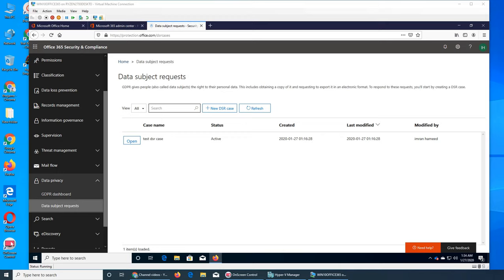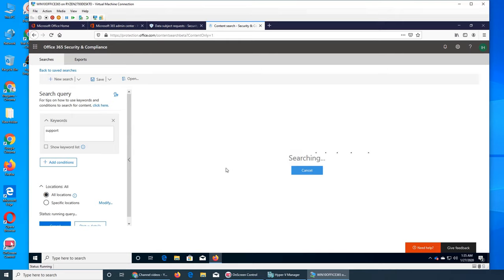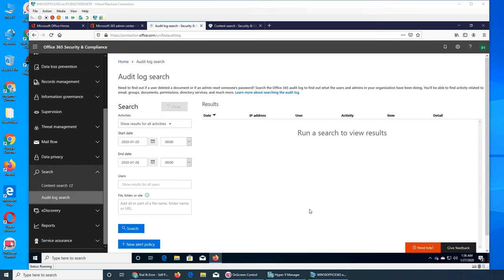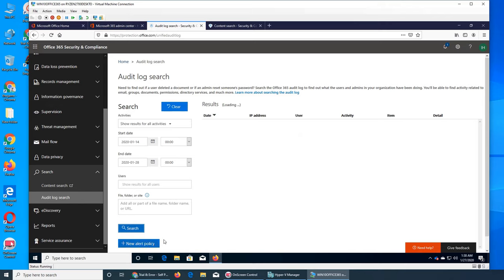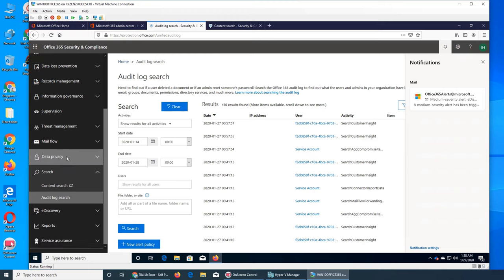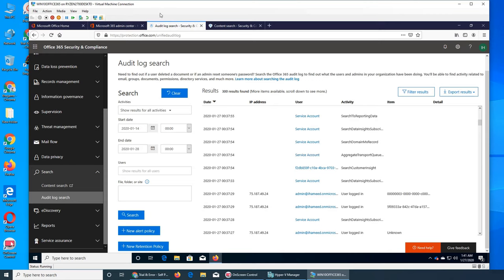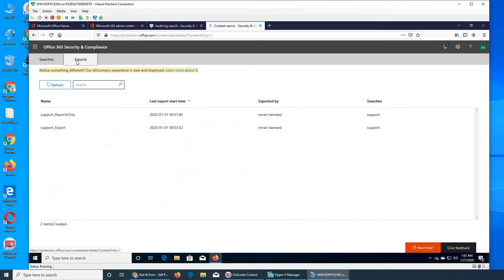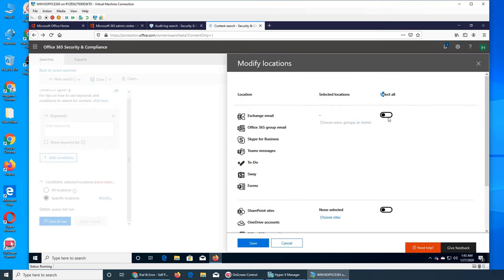OO78 - Content & Audit Log Search in Office 365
in this video we reviewed what is content search and how to audit log search
if you Need to find out if a user deleted a document or if an admin reset someone's password? Search the Office 365 audit log to find out what the users and admins in your organization have been doing. You'll be able to find activity related to email, groups, documents, permissions, directory services, and much more.